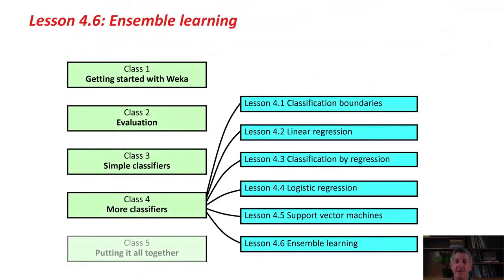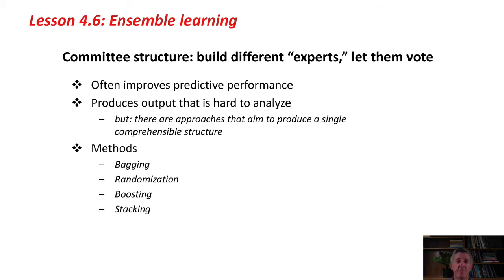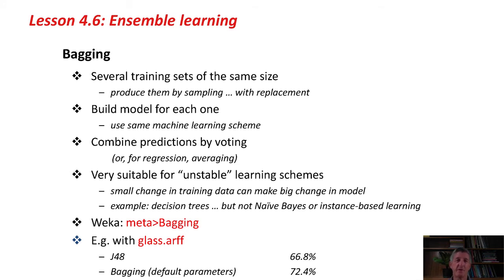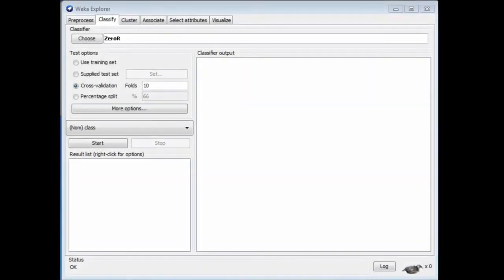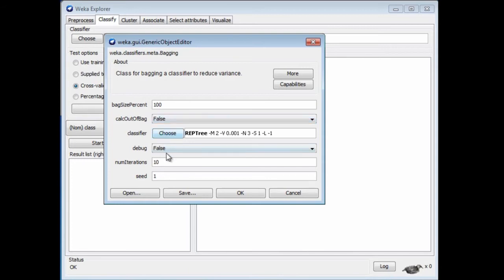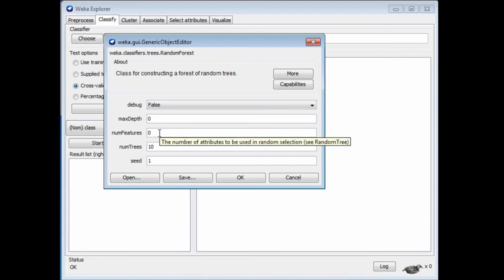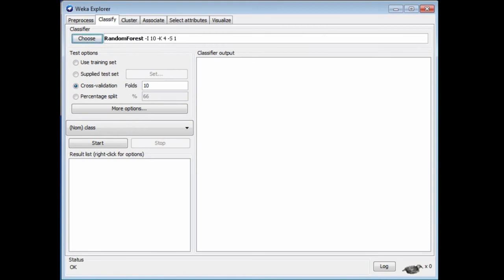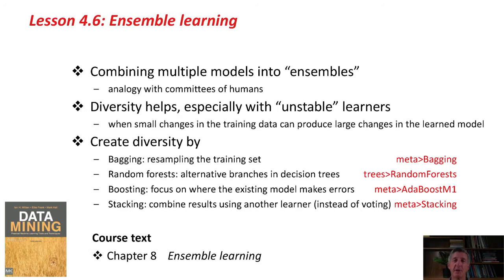27 Predictive Analytics Training with Weka (Ensemble learning)